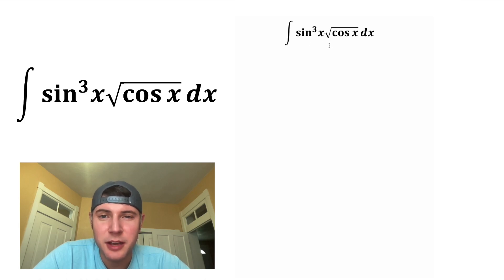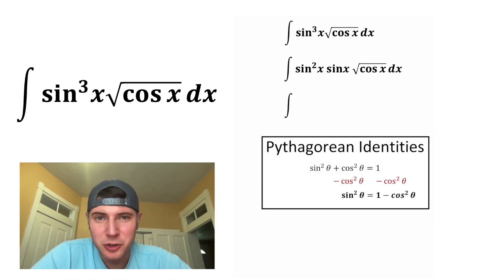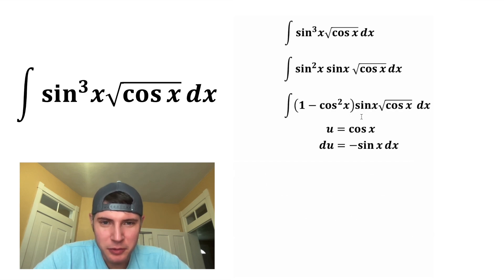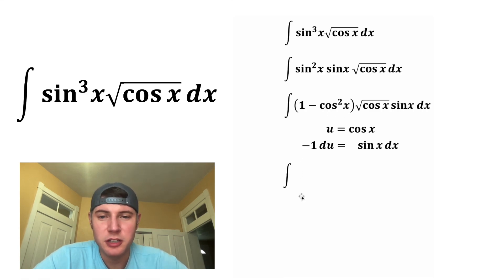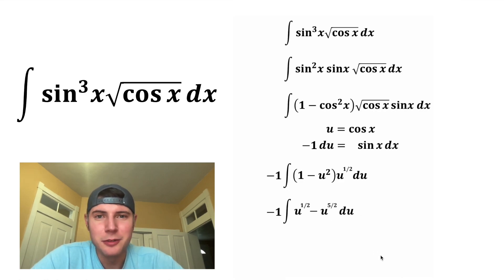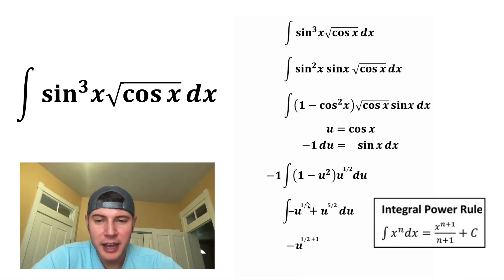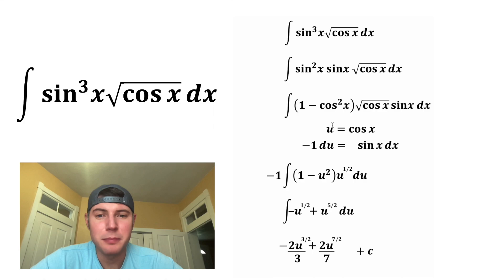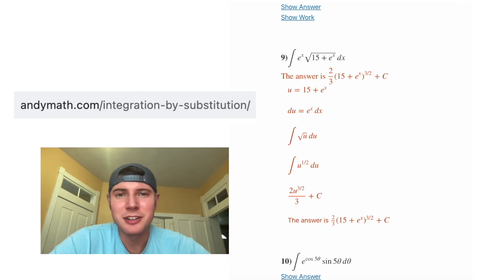Integral with u-sub and trig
For more u-substitution integrals practice, check out the above link!